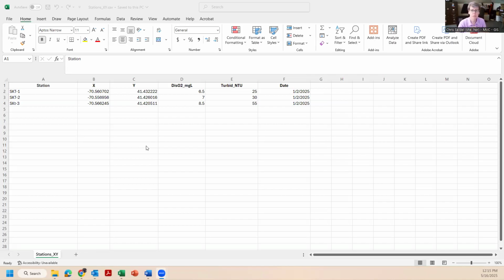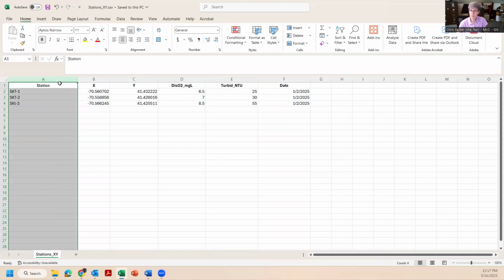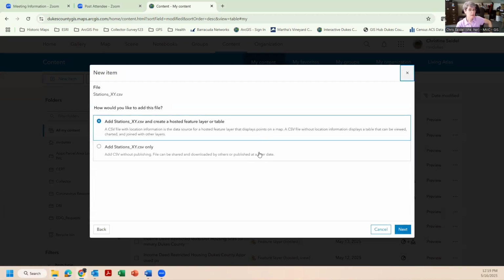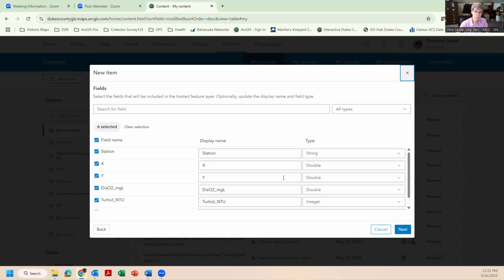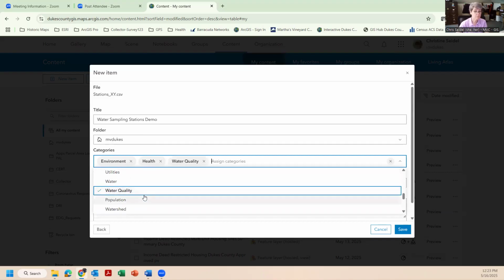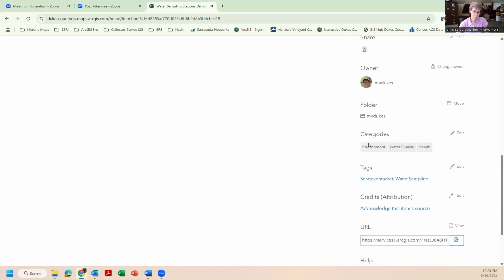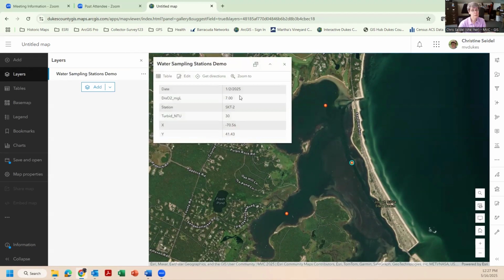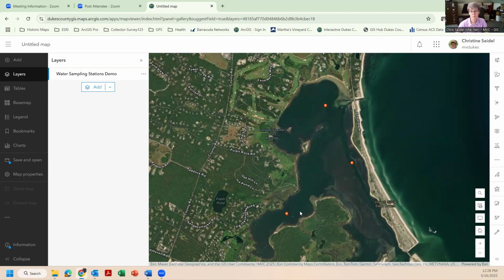GIS How-to Upload Coordinate Spreadsheet to ArcGIS OnLine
This brief demo walks you through how to set up a spreadsheet for uploading to ArcGIS OnLine.  AGOL then converts the spreadsheet into points on a map.